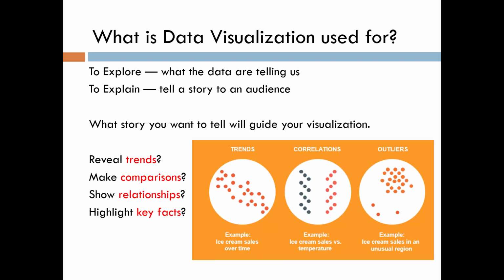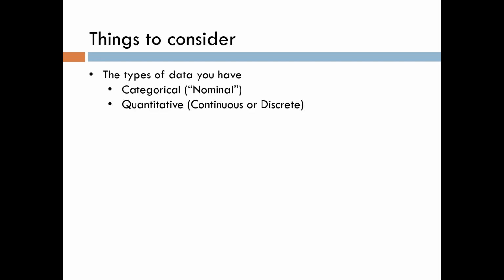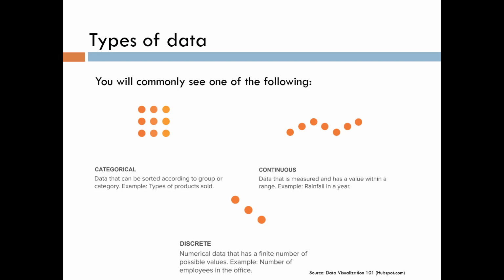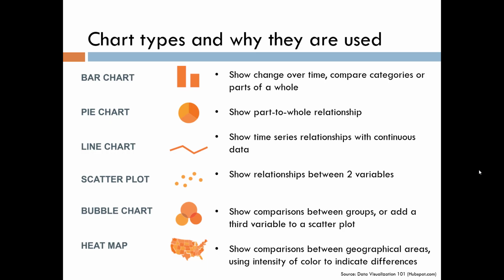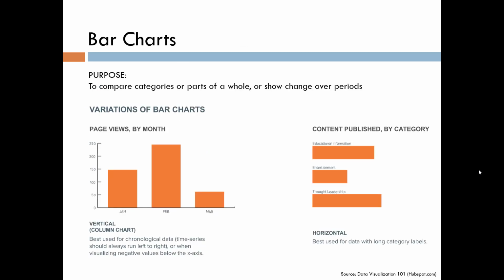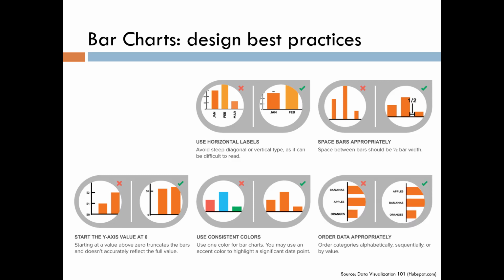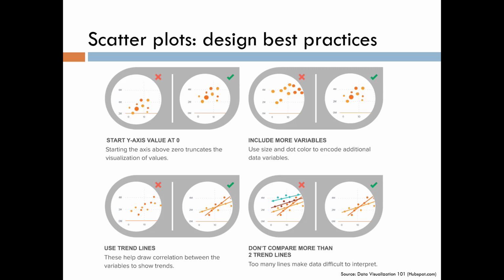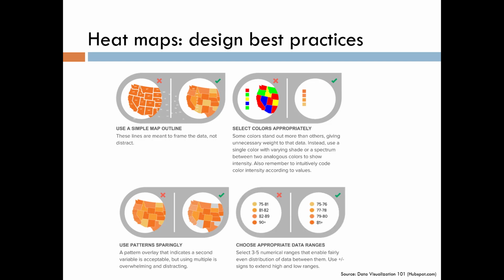Story Telling with Data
Part of a series of lectures for the course Marketing Information for Decision Making at Baruch College @thedigitalprof

If you need instruction on how to create charts in Excel, here is a tutorial that might be useful